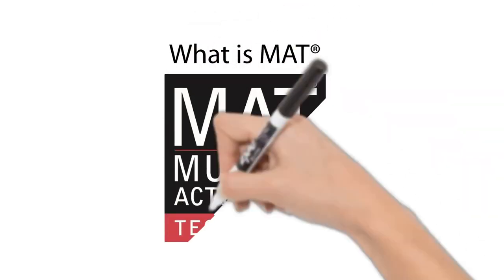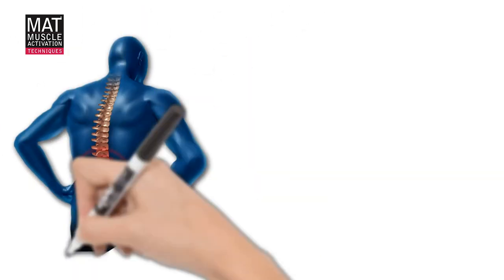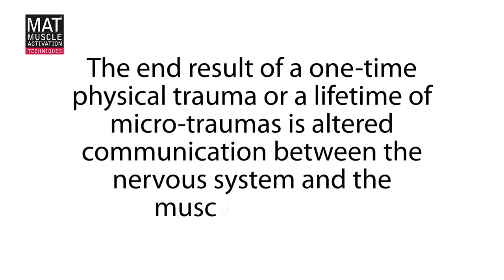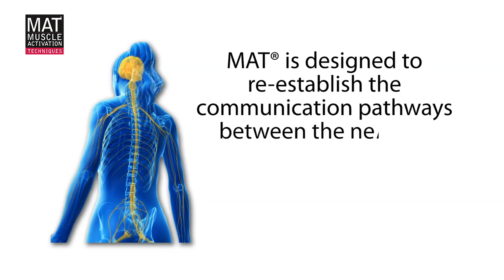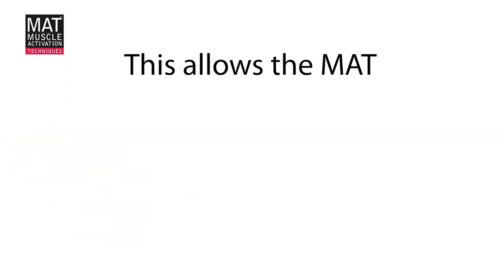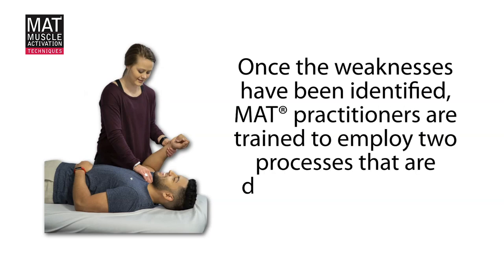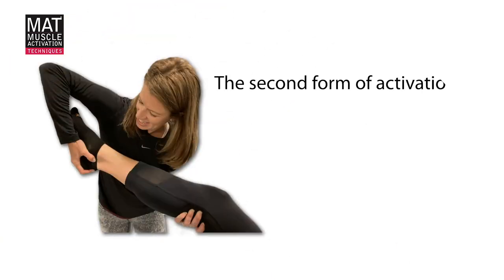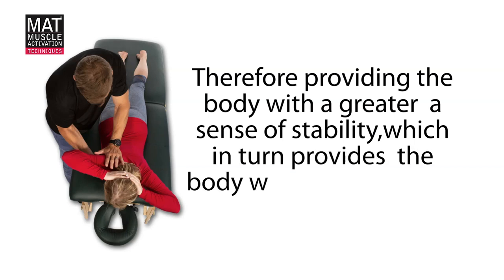What is Muscle Activation Techniques?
Within the MAT Hierarchy, the most important thing we look for is Muscle Tightness:

"Muscle Tightness is Muscle Weakness."

For the reasons why muscle dysfunction (tightness and weakness) may occur and the cascade of events that can follow ― watch this video.

00:00 Intro
00:30 What Does "Altered Communication" Mean?
00:52 What is the Purpose of MAT?
01:02 What is the "Main Indicator"?
01:20 The "MAT Steps" Explained
01:57 The End Result of MAT